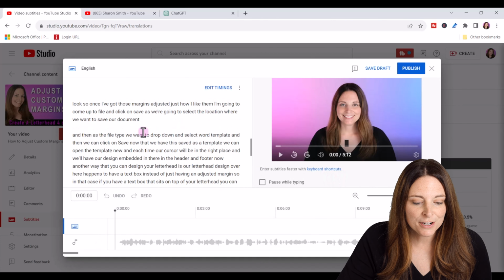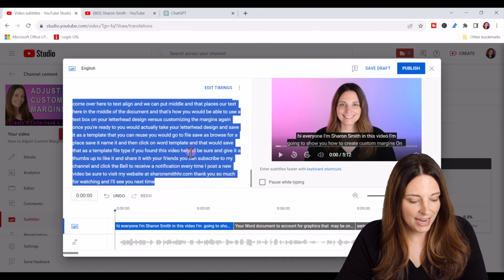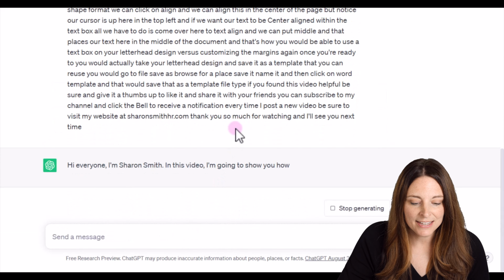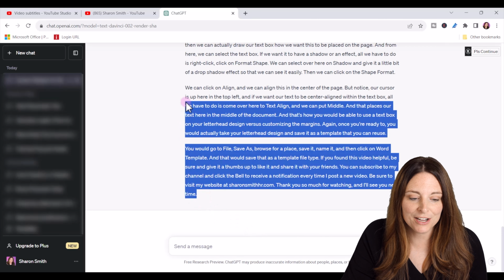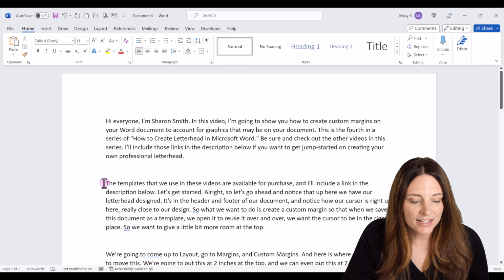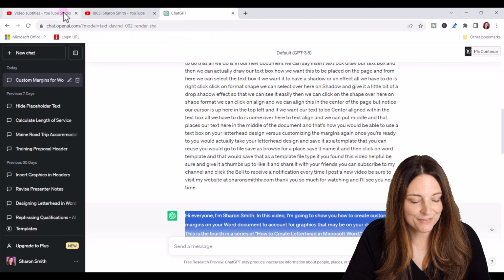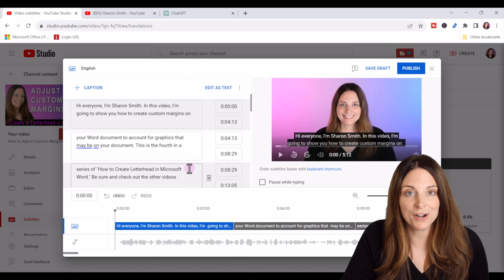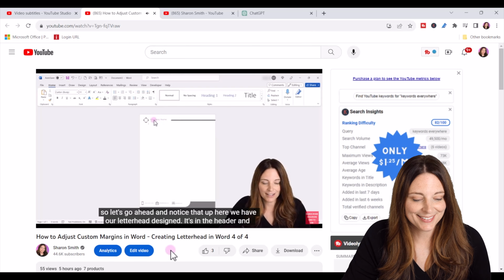How to Edit Subtitles on YouTube: Add Punctuation & Capitalize Captions Quicker with ChatGPT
Edit subtitles on your YouTube videos quickly and easily. Add punctuation to your captions with proper capitalization using ChatGPT.  Replace the speech-to-text generated transcript with correct punctuation and capitalization using ChatGPT for a quick and easy way to edit your subtitles. Add well formatted subtitles to your videos so viewers can more easily read your subtitles and captions making your videos more accessible. Increase your video ranking by adding well formatted easy to read subtitles.

If you have a generated audio transcript that needs punctuation and capitalization, you can use the ChatGPT prompt in this video to help you produce a well formatted transcript quickly and easily.

TIMESTAMPS ⏰
00:00 Edit Subtitles on YouTube Videos
00:15 Access subtitles on YouTube video
01:15 Prompt Chat GPT to fix subtitles

Voice Typing with Speech-to-Text